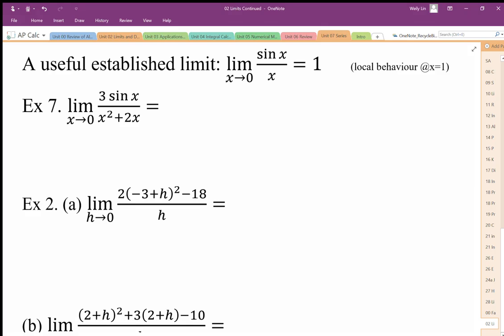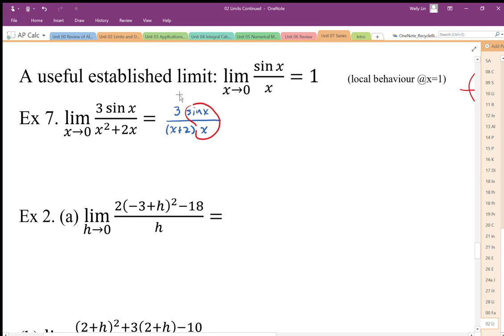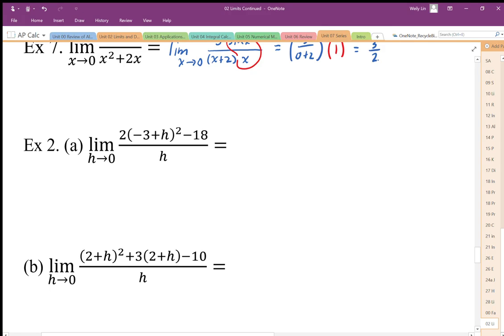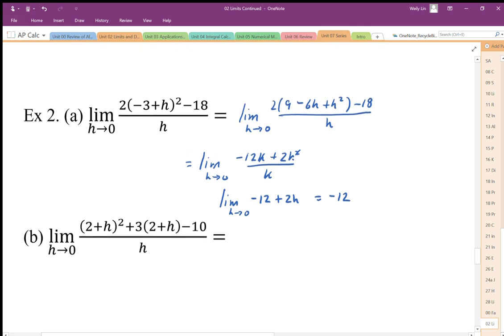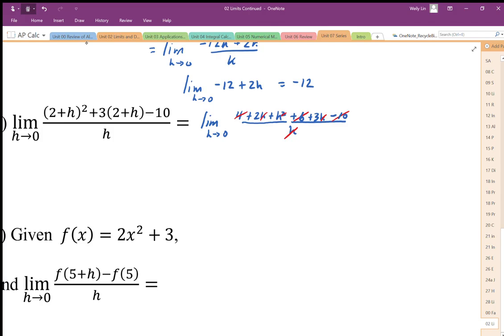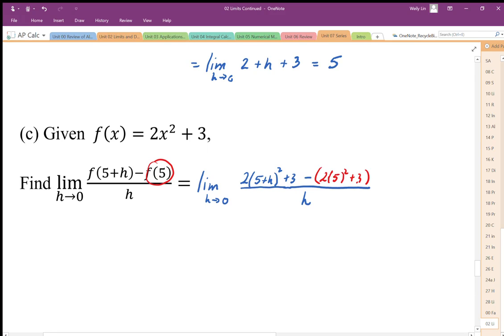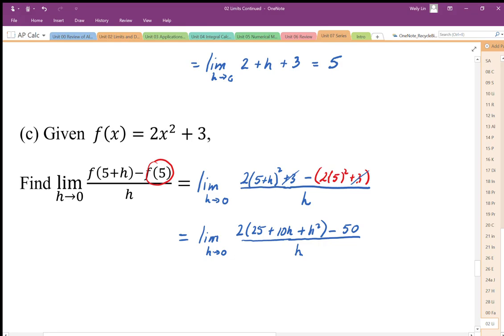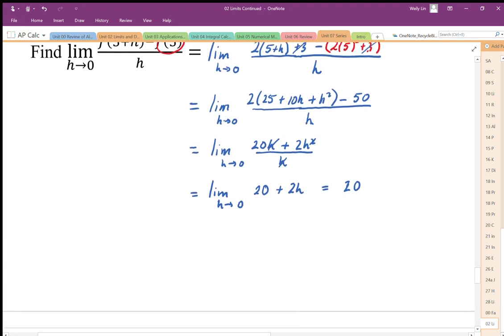02 Limits Continued Part5